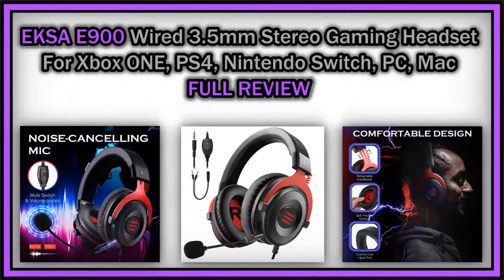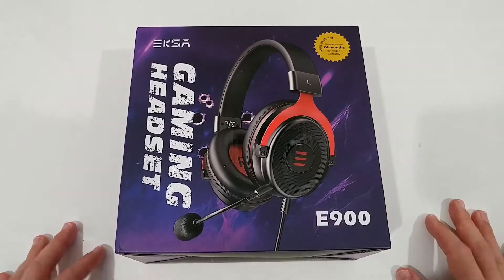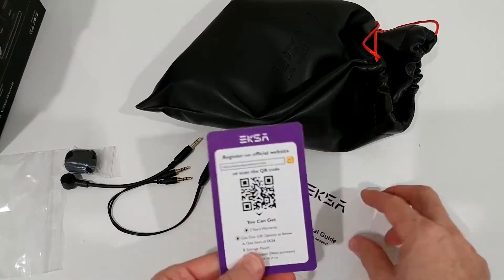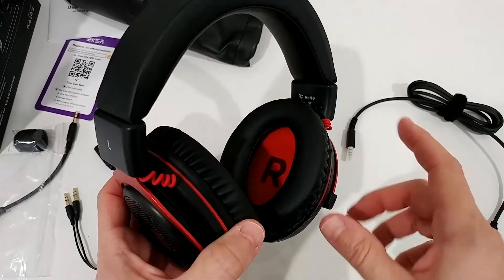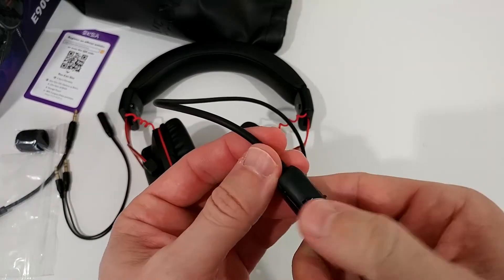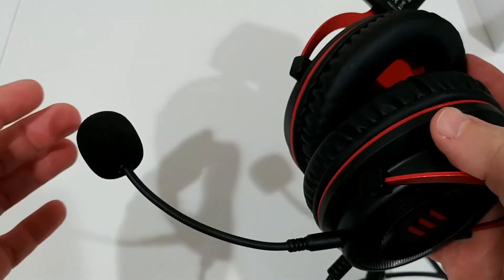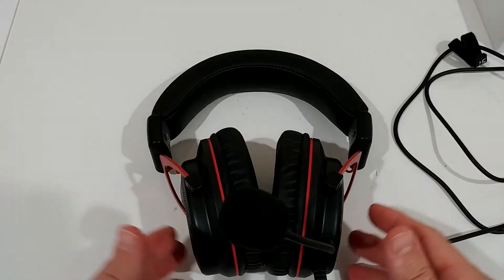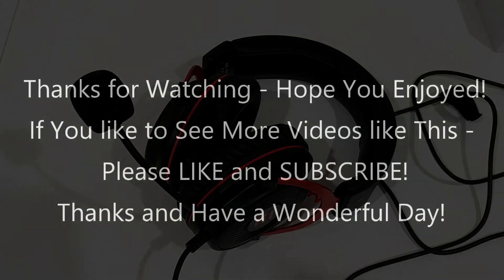EKSA E900 Wired 3.5mm Stereo Gaming Headset For Xbox ONE, PS4, Nintendo Switch, PC, Mac FULL REVIEW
EKSA E900 Stereo Gaming Headset-Xbox one Headset Wired Gaming Headphones with Noise Canceling Mic, Over Ear Headphones Compatible with PS4, Xbox One, Nintendo Switch, PC, Mac, Laptop. FULL REVIEW

This professional EKSA E900 headset is looking really good and is somehow similar to the design of the "HyperX Cloud II". Also very leight weight, but how is it inside? How's the sound and how is the microphone working? FULL Review with microphone recording sound sample.

Buying links:
Amazon US:EKSA E900 PRO
Amazon US:EKSA E900 Stereo
Amazon UK:EKSA E900 Stereo：

Original Product information:

- Multi-platform Compatibility- E900 gaming headset with a 3.5mm audio jack is compatible with PlayStation 4, Xbox One Controller, PC, Nintendo 3DS, Laptop, PSP, Tablet, iMac, Computer, Mobile Phone. Please note that you need an extra adapter (Not Included) when connecting with an old version Xbox One controller.
- Humanized & Comfortable Design- The headset has sturdy construction, adjustable metal headband, flexible microphone, thick memory foam cushion pads, big & soft earmuff, acord with human body engineering for a longer period of wearing. Allows you to find the perfect fit without constraint and provide excellent durability, suits all gamers at any age no matter what size your head is.
- Noise-Cancelling Mic & One Key Mute Function- High sensitive microphone with omnidirectional noise reduction tech, reduces distracting background noise, to collect your voice clearly. easy-to-use volume adjustment and one key Mic mute switch, easy for your game operation. And noise-cancelling microphone guarantee loud & hig quality voice talks in game or online chat. this headset is great for gaming, working, studying, Chatting and Skype using, etc.
- Convenience to Use&Lightweight- The Mute on-off and volume adjustment switch are located on the cable of headset, giving you easy access to microphone mute and adjust volume.At the same time, this gaming headset is lightweight, no matter if you go out to work or travel, it is very convenient to carry.
- WHAT YOU GET:1× EKSA E900 headphones, 1×instruction manual, 1×3.5mm single plug interface (for headphones and microphone) 1 × volume controller (volume control + mute button, you can easily adjust the volume and directly turn the microphone on/off)

Technical Details
Collapse all
Other Technical Details
Brand Name EKSA
Series .
Item model number .
Hardware Platform Gaming Console
Item Weight 1.05 pounds
Package Dimensions 8 x 7.9 x 3.9 inches
Color .
Additional Information
ASIN B07XXQ4RFF